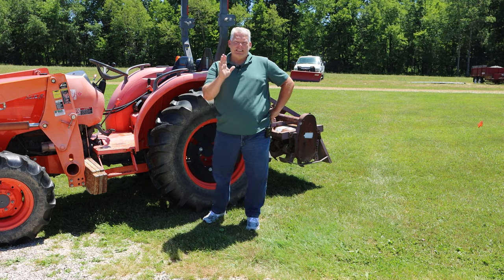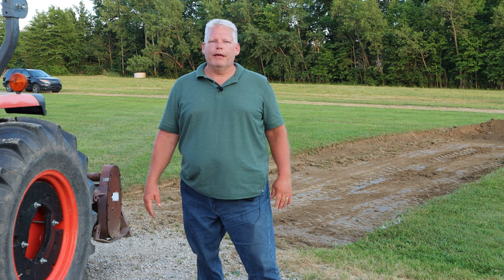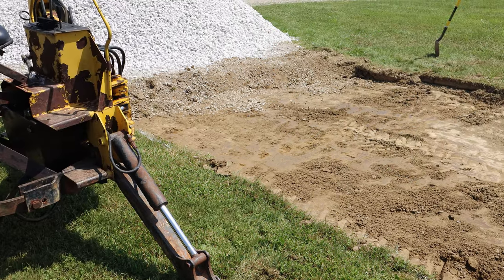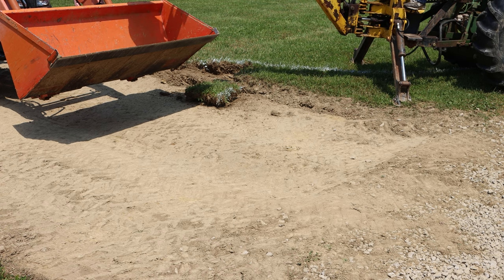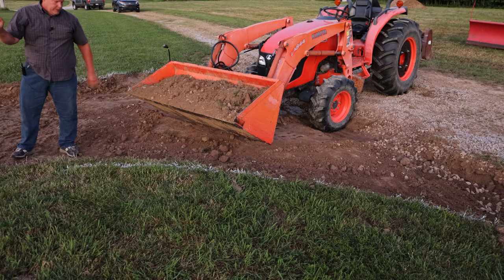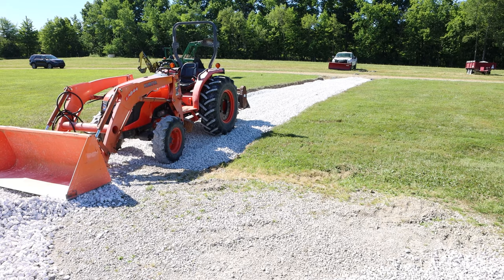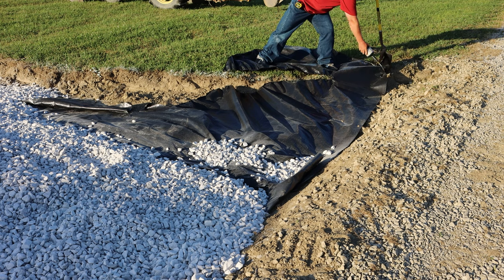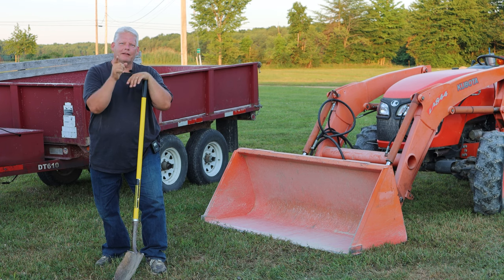New Driveway, easiest way to remove topsoil?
We used a Kubota MX5100 with a 3 point mounted, 5' wide rototiller to remove most of the topsoil on our connecting drive project. We needed to use a 3 point mounted Woods clone backhoe on a John Deere 879 Compact tractor to do a little "tie in" to the existing drives on each end and break up clay in a few spots that weren't very deep. We used approximately 16 tons of #4 limestone (3"ish), 20 tons of 411 (1" to dust) to lock the larger stone in and 7 tons of #57 limestone (1") to top dress this 80 foot long, 12 foot wide, project.